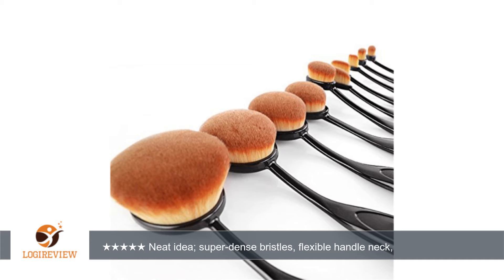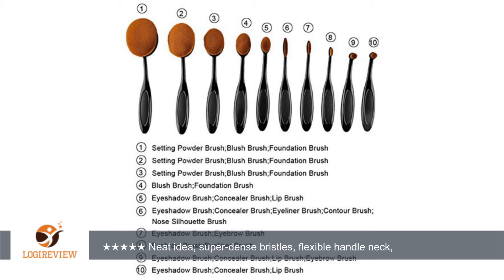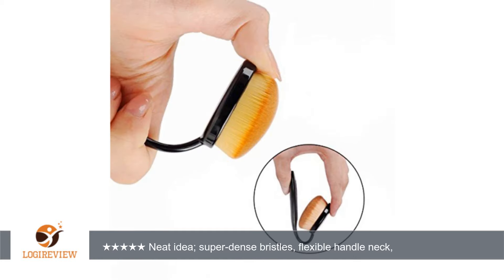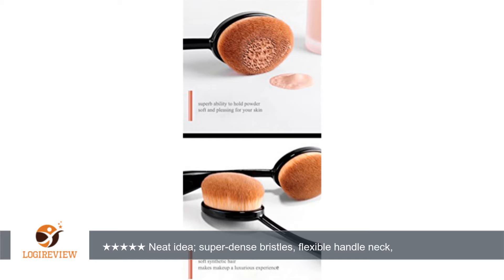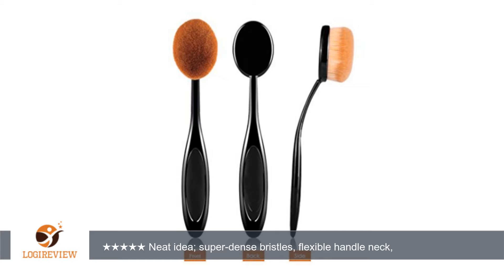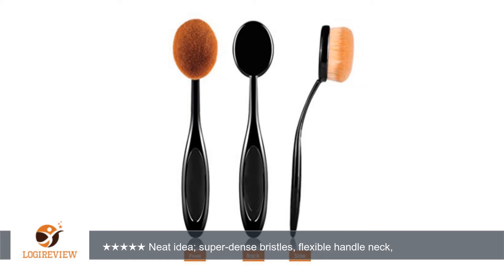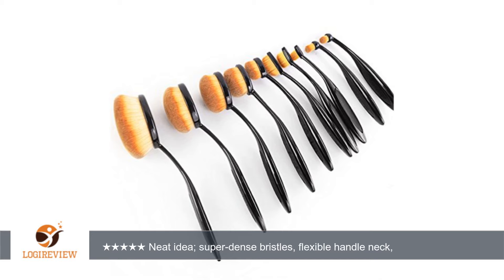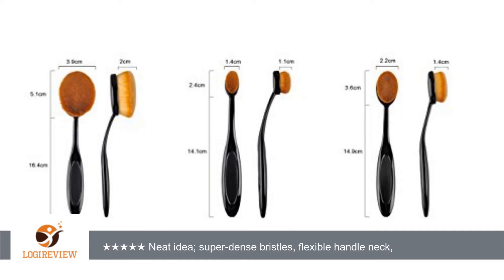Professional Oval Makeup Brush Set Soft Foundation Toothbrush Cream Contour Powder Blush Concealer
Review about   Professional Oval Makeup Brush Set Soft Foundation Toothbrush Cream Contour Powder Blush Concealer Brush(Black)